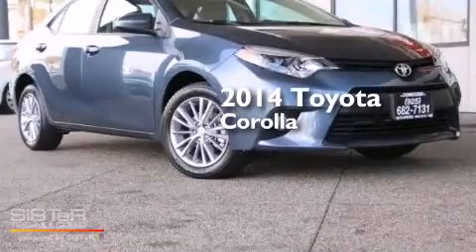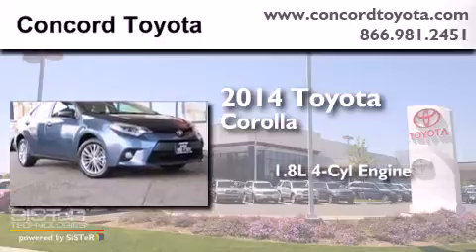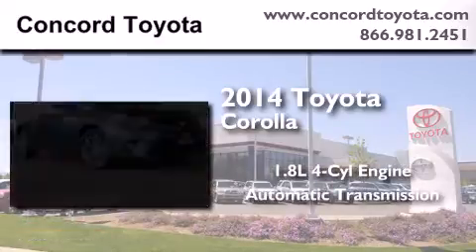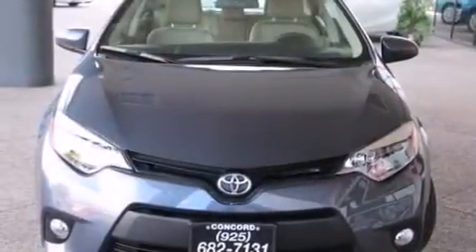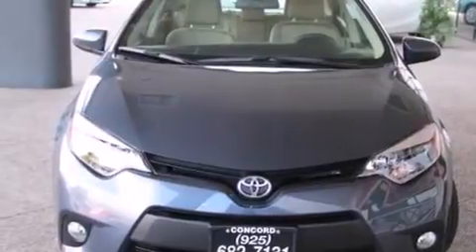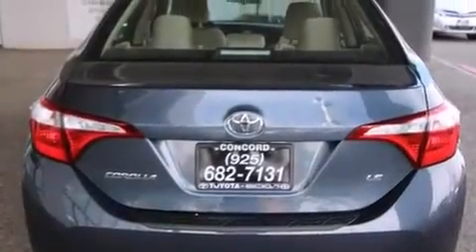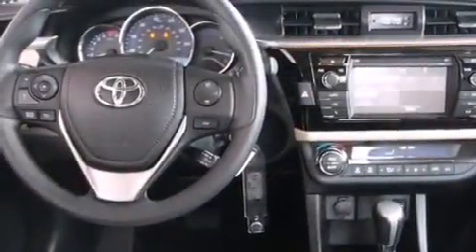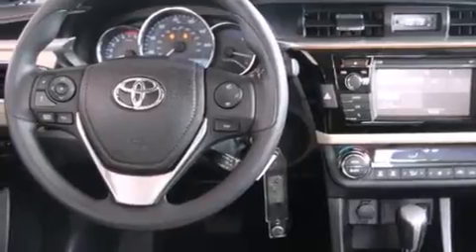2014 Toyota Corolla Concord CA 94520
We have been honored to serve the Concord CA area , we promise that your experience at our dealership will exceed your expectations ! Year : 2014 Make : Toyota Model : Corolla Engine : 1.8L I-4 cyl Trans . : Automatic Exterior : Slate Metallic Miles : 2 Interior : Ivory Stock : EP035260 Concord Toyota 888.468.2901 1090 Concord Avenue Concord , CA 94520